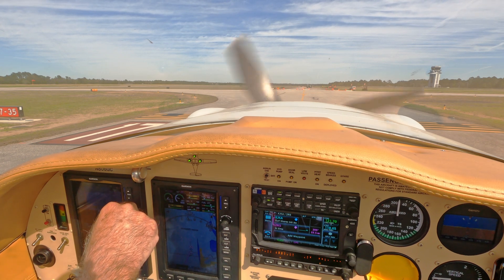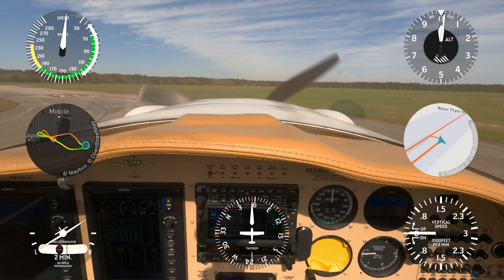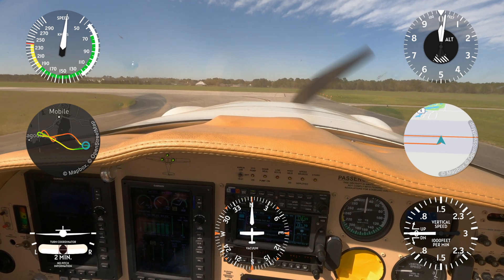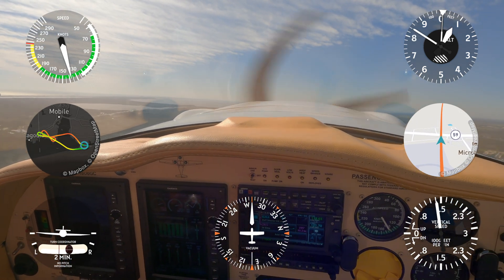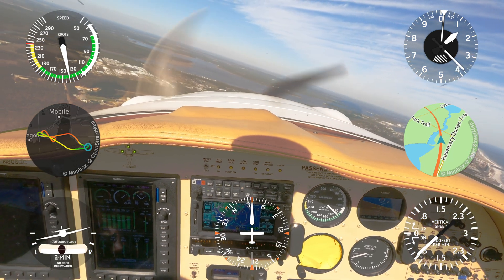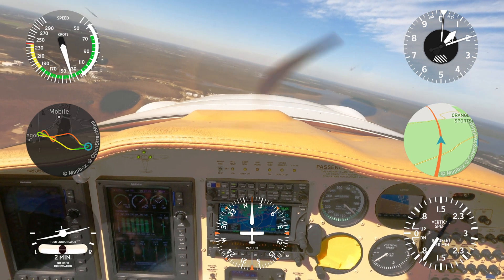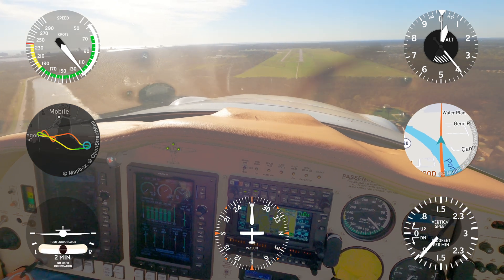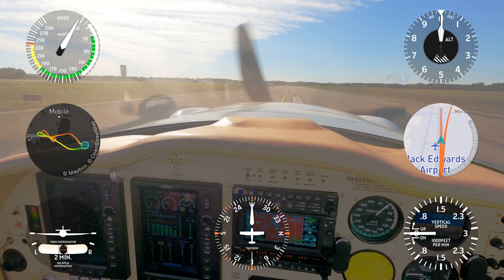Lancair Legacy Speed Test - New Panel Ordered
4,500 ft 31 in, 2400 rpm, 16 gph lop = 215 kts
4,500 ft 34 in, 2400 rpm, 18 gph lop = 230 kts
4,500 ft 25 in, 2400 rpm, 13 gph lop = 200 kts